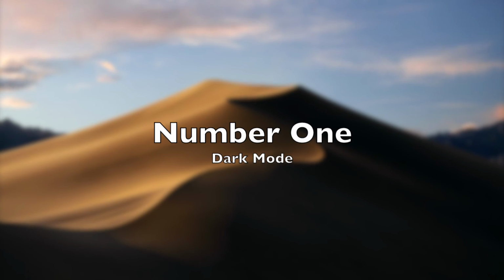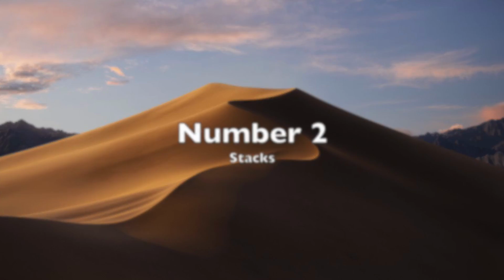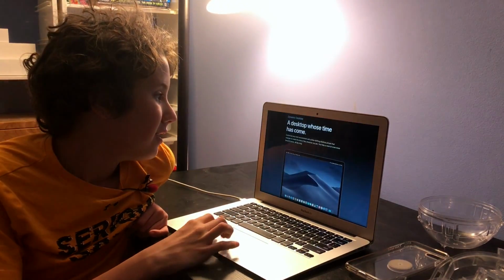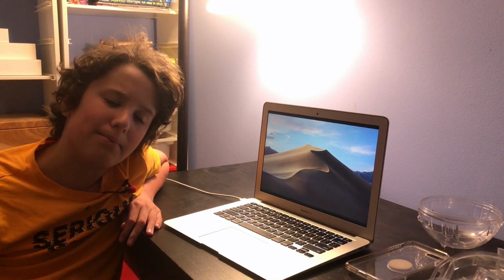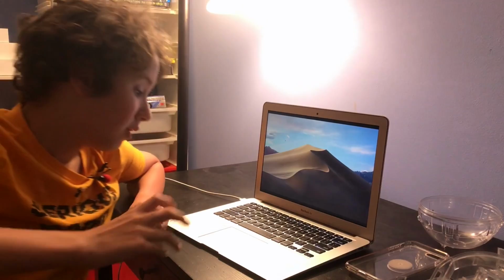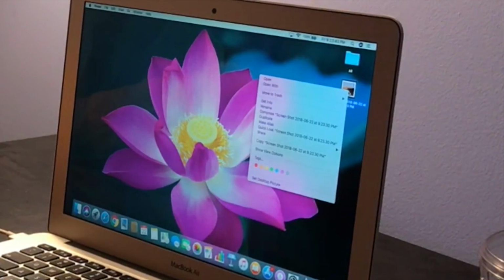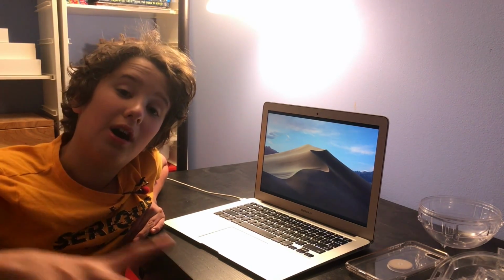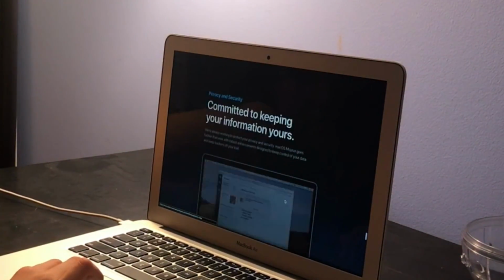Top 5 changes in MacOS Mojave!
Also please turn on that bell icon so you don't miss the daily uploads!